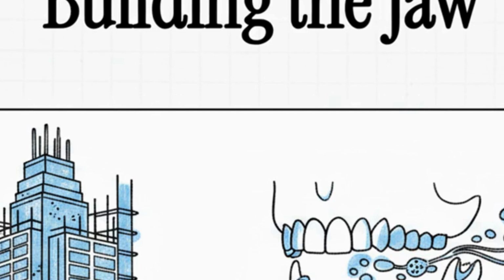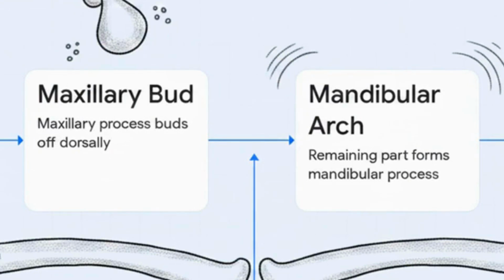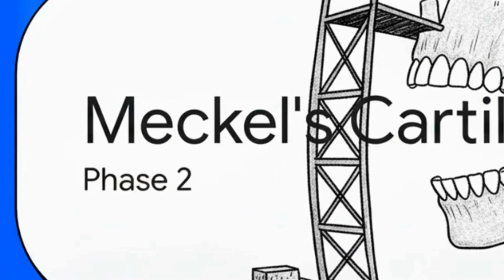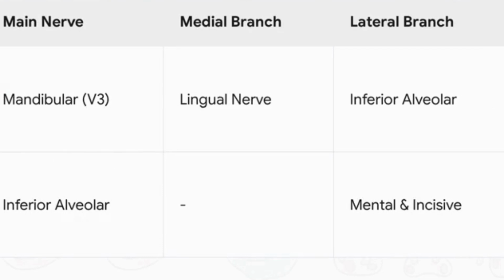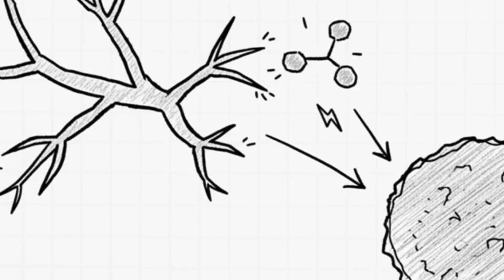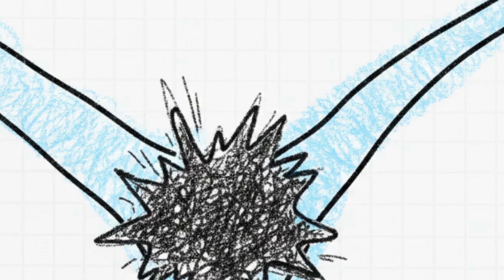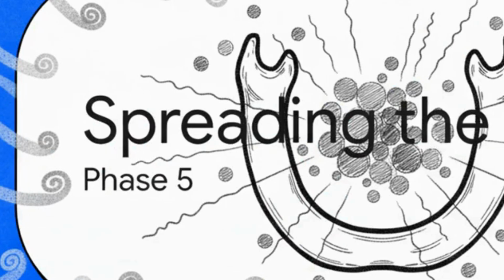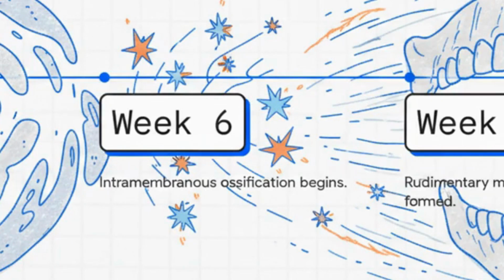Development of the Mandible | Embryology Explained (BDS)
**Development of the Mandible | Dental Embryology | BDS Notes**

In this video, you'll learn the **complete development of the mandible** in a simple and exam-oriented format. The topic covers the **development of the mandibular process, Meckel's cartilage, intramembranous and endochondral ossification, secondary cartilages, and the fate of Meckel's cartilage**, making it ideal for **BDS students, dental aspirants, and university exam preparation**.

**Topics Covered:**

* Development of the mandibular process
* Meckel's cartilage
* Development of the mandibular primordium
* Intramembranous ossification
* Endochondral ossification
* Condylar, coronoid, and symphyseal cartilages
* Fate of Meckel's cartilage
* Important exam points and viva questions